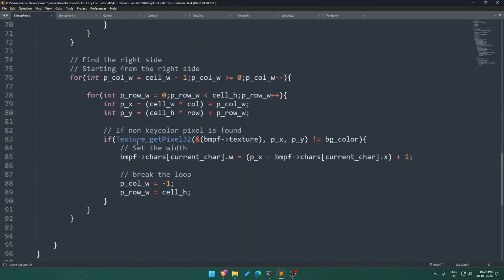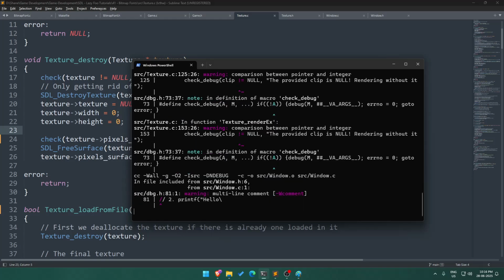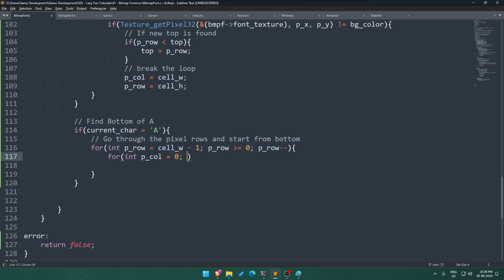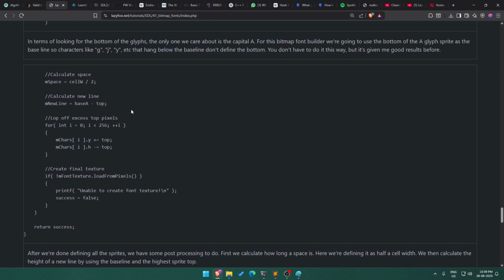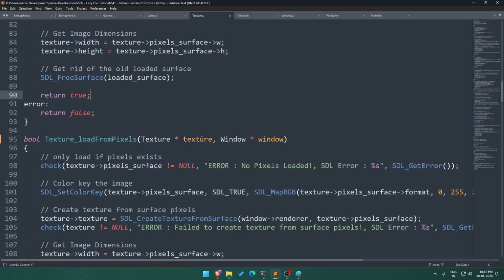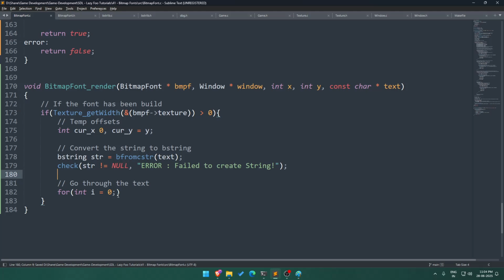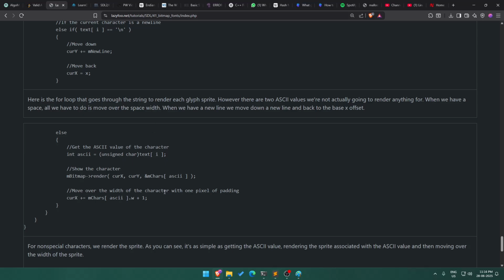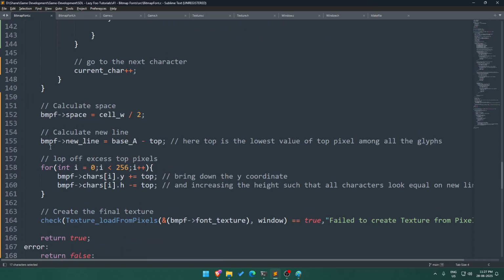ex41 - BitmapFonts #2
obviously not on screen missed == when comparing current_char its value was getting set to 'A' again and again instead of being compared to ti